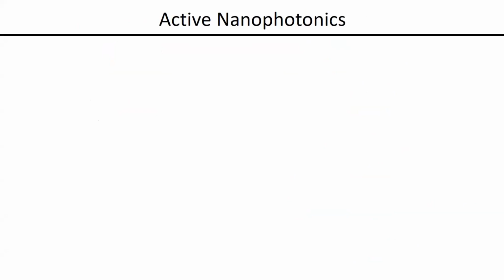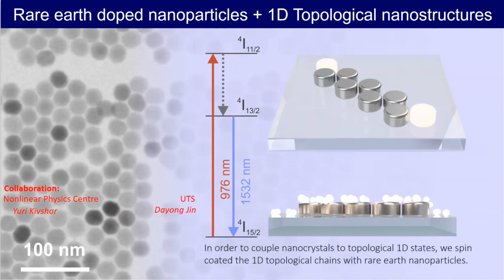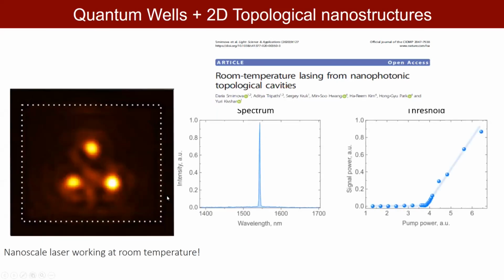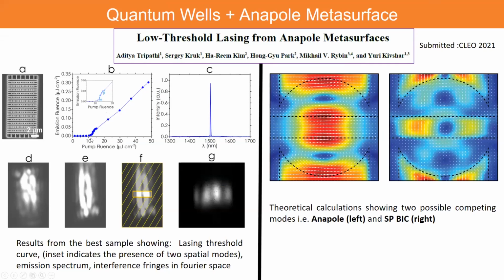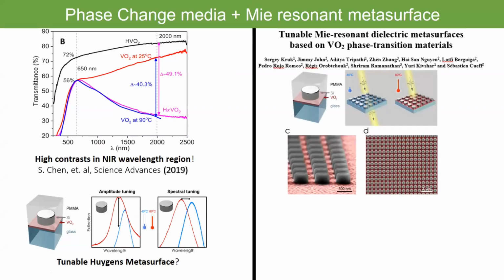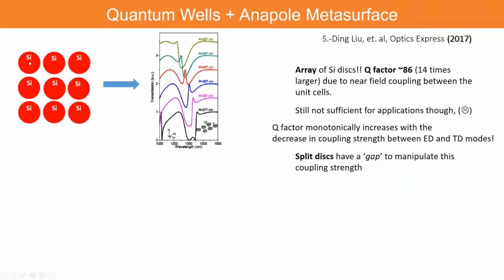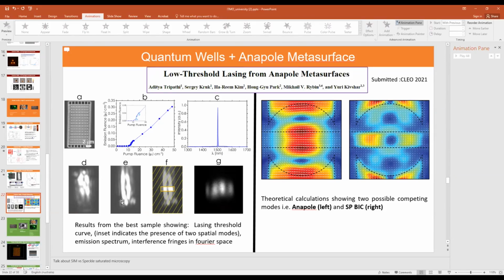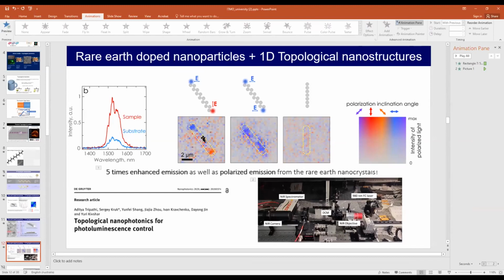Active nanophotonics for robust chip scale optical devices| Mr. Aditya Tripathi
Optical Seminar at The Department of Physics & Engineering, ITMO | 11 Oct 2020  | 05 Feb 2021

Mr. Aditya Tripathi

Title: "Active nanophotonics for robust chip scale optical devices"

Abstract: Nanophotonics over the years has grown from being just an area of research to unravel new physics to an avenue having opportunities in both novel phenomena and device applications. One distinctive feature of typical nanophotonic systems is that they operate on extremely low energy levels but still are robust enough to deal with dramatically high energy densities. The prospect of device applications however is tarnished due to energy losses via diffraction and material properties. The way around this roadblock is offered by active nanophotonics, which marries the concepts of engineering the efficiency of light trapping and those of light matter interaction (engineering gain media). This talk will highlight some of our research on active nanophotonics including works on nanoscale topological lasing and tunable mie resonant metasurfaces.

0:00:00    Intro
0:00:50        Start of the talk
0:01:32        Active nanophotonics intro
0:02:17        Part 1. Active nanophotonics with topological structures
0:03:42        Photonic topological insulator
0:04:28        Topological protection for nanoscale light-emitters
0:04:58        Rare earth doped nanoparticles + 1D Topological nanostructures
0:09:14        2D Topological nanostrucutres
0:10:50        Quantum wells + 2D Topological nanostructures
0:12:34        Part 2. Active media + high-Q nanostrucutres. Quantum wells + Anapoles
0:17:40        Part 3. Tunable nanostrucutres. Phase-change materials with Mie-resonant metusurface
0:23:45        Conclusion
0:25:22        Discussion
0:37:05        Closing remarks
0:37:55        End"